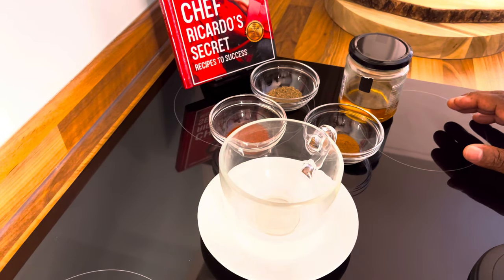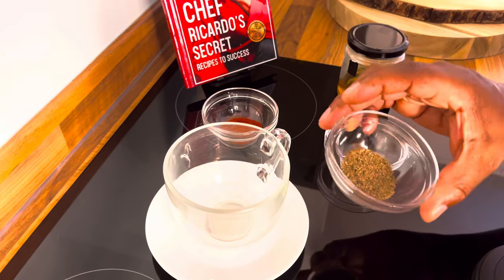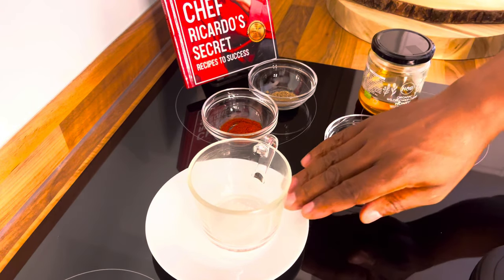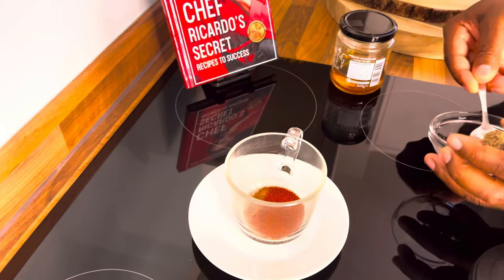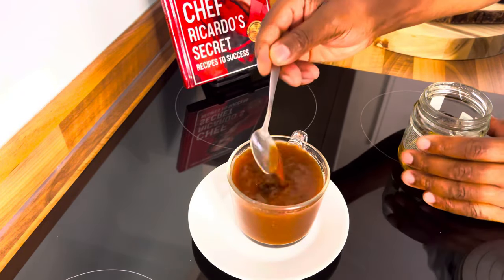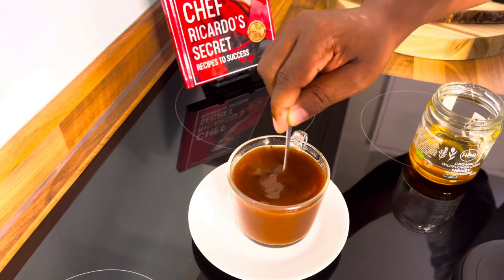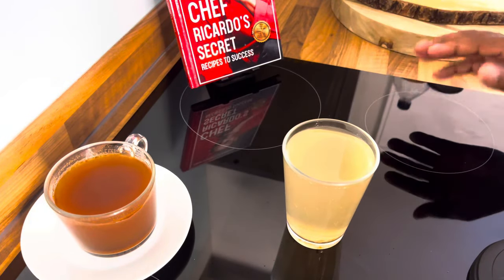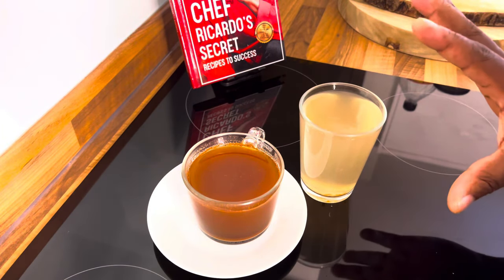"1 Cup Before Bed: Sleep Better and Melt Belly Fat While You Dream!"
Beautiful cup of tea for weight loss and detoxing 1. Introduction: Start with a personal anecdote about a time when you struggled with sleep and weight management. Share how you felt tired, frustrated, and overwhelmed by the lack of results.

2. The Turning Point: Describe a moment of realization or a conversation with a friend or expert who introduced you to the idea of a special bedtime drink. You could mention how skeptical you were at first.
Ingredients
Cinnamon powder organic
Paprika powder, organic
Black pepper organic
Organic organic
Hot water